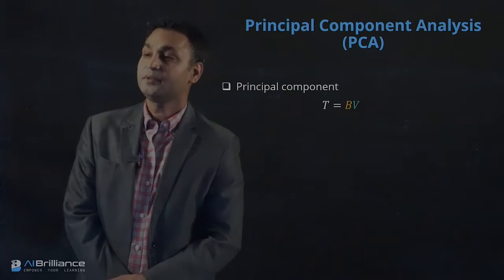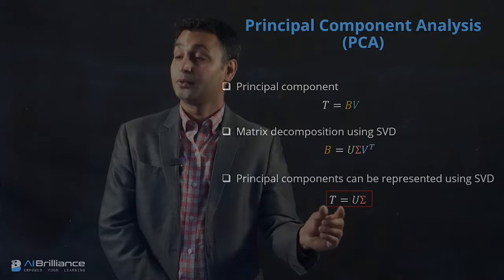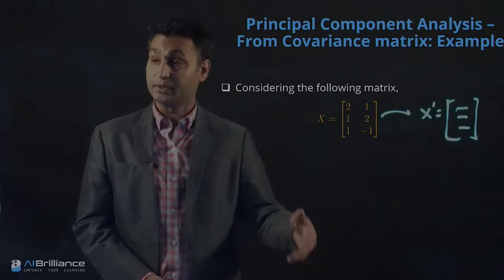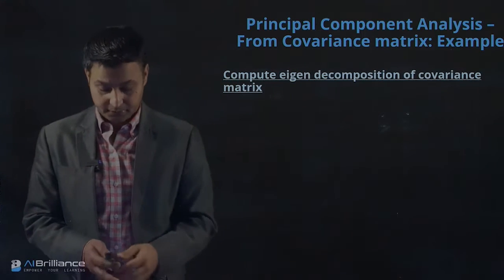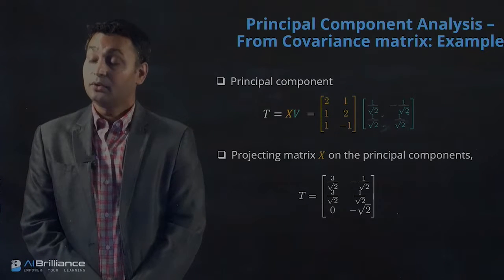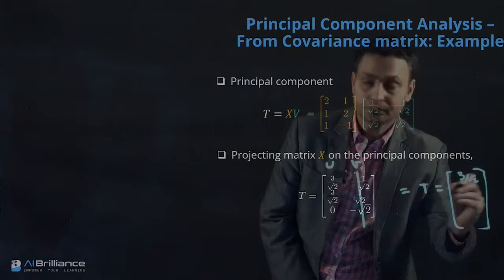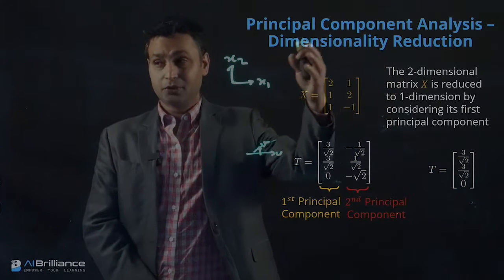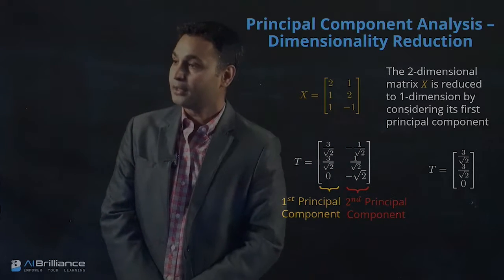Part 8 : PCA Example